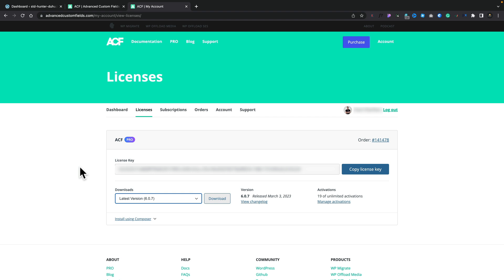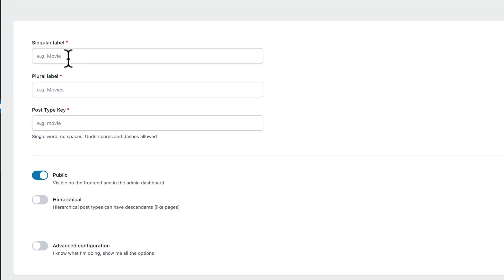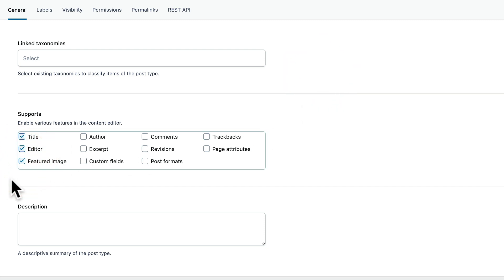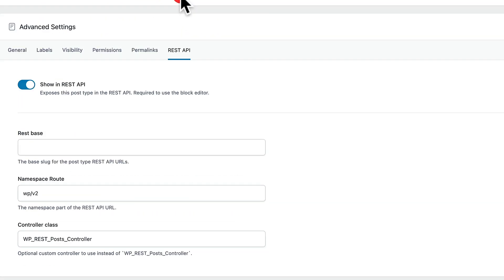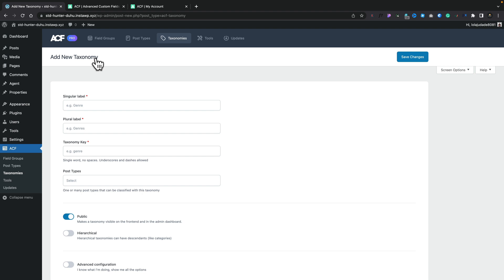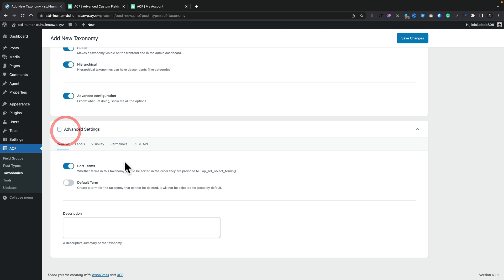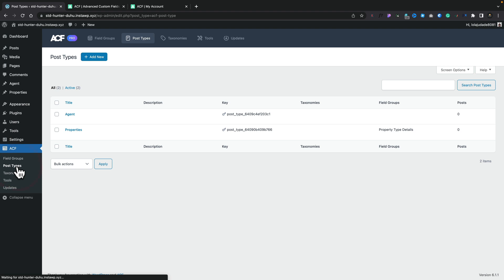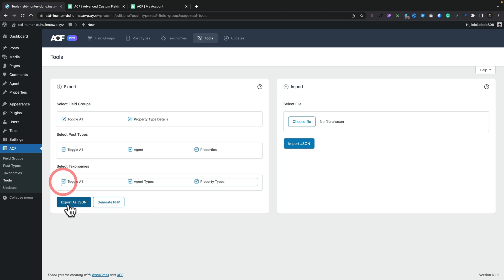BIG CHANGES Coming to ACF (Advanced Custom Fields)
If you use ACF (Advanced Custom Fields) there are some MASSIVE CHANGES coming to the free and Pro versions soon.

You'll no longer need to rely on additional plugins or hand coding when you want to create new taxonomies of custom post types - ACF (Advanced Custom Fields) 6.1 will include this functionality.

You'll no longer need to worry about maintaining additional plugins like CPTUI or hand-code your custom post types, it will be built directly into ACF.

Bes of all, this isn't a Pro-only feature - it will be included in both the FREE plugin and the Pro version.

► WORDPRESS PLUGINS ◄